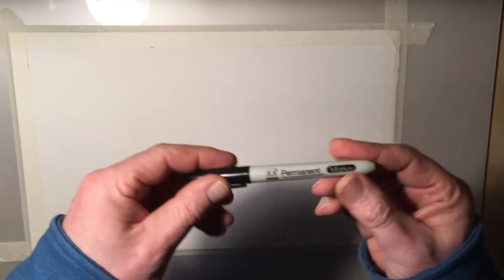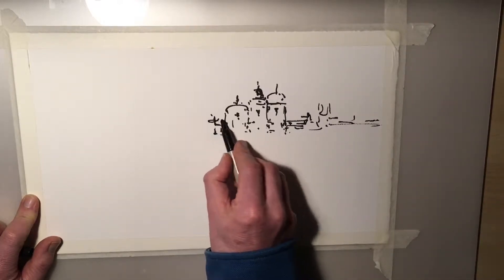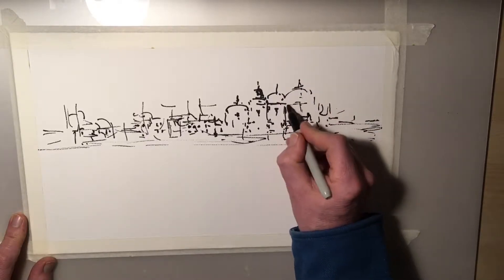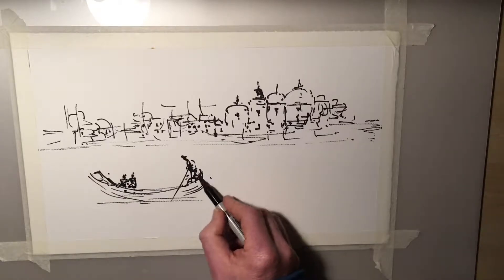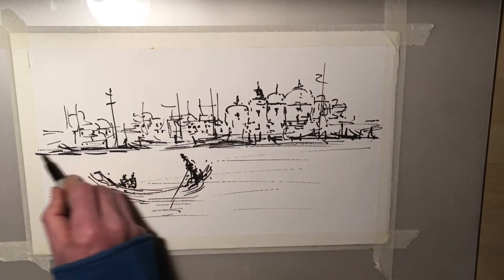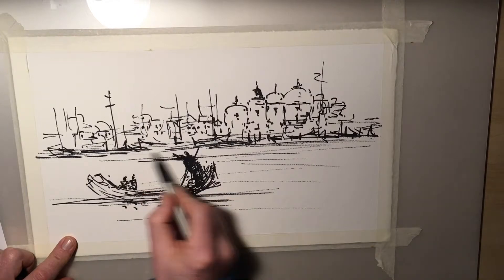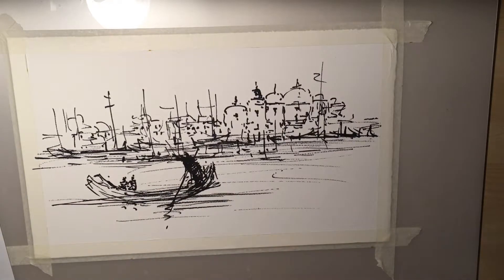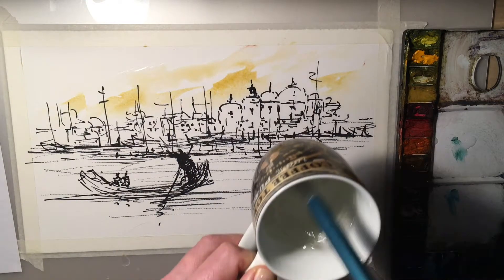Part One: Venice - Ink (sharpie) and watercolour demo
Part One: Venice - Ink (sharpie) and watercolour demo. Imagination! When you're inspired to draw and paint, then let the impulse carry you. Sean demonstrates how to approach the subject with simplicity and drama. Venice is a great subject for pen - in this case a sharpie.